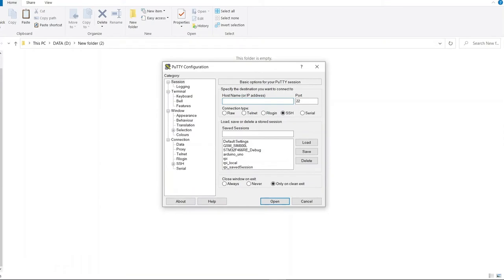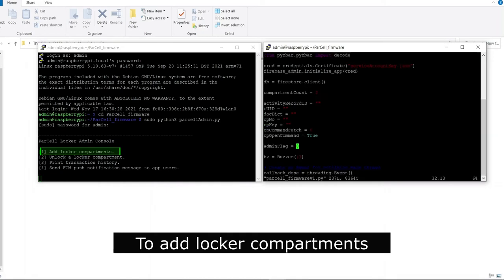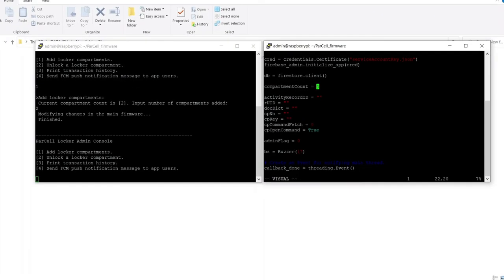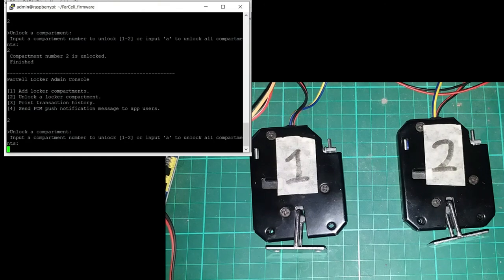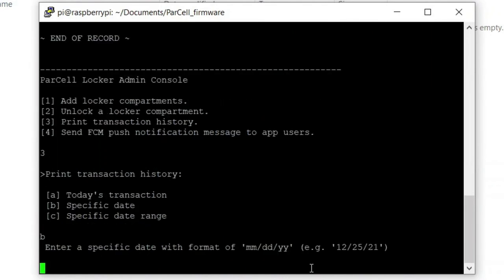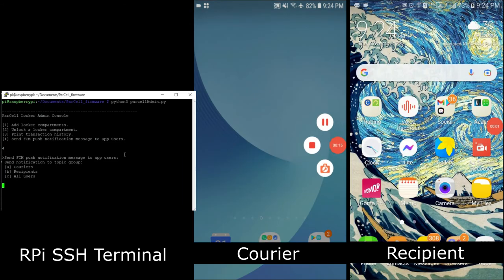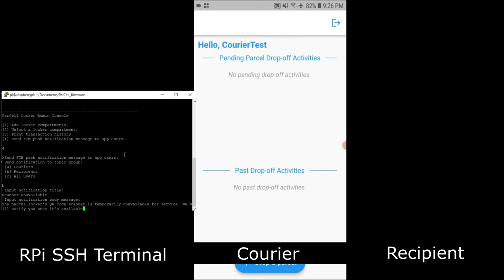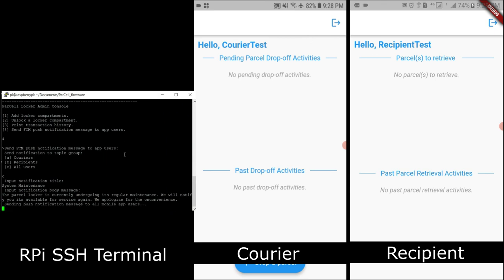Parcel Locker System Prototype - System Administrator Function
A special user of the system that has the authority to perform system modification by connecting to the RPi via SSH. The user has a dedicated CLI to interact with.